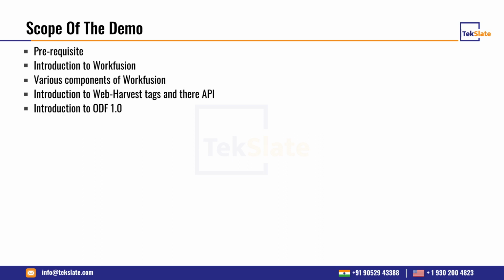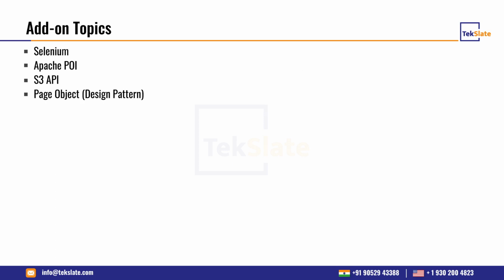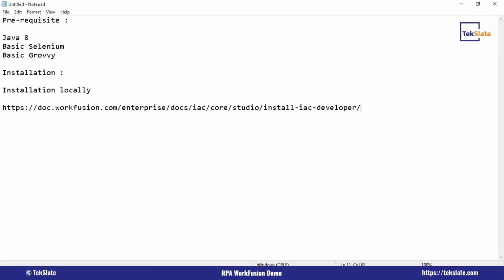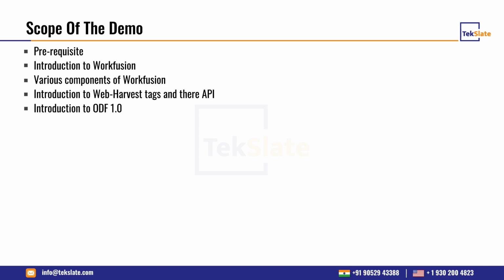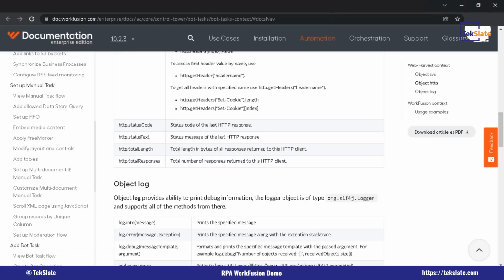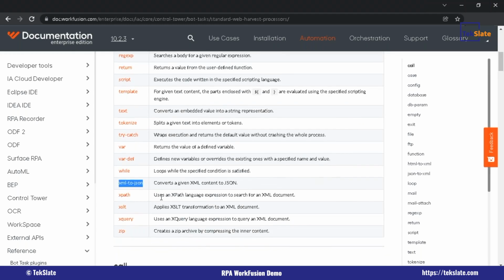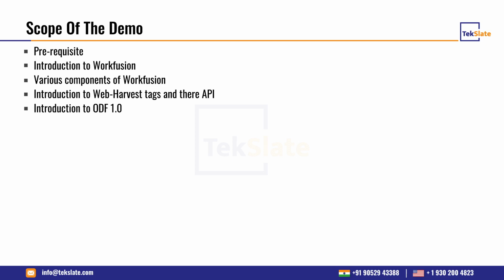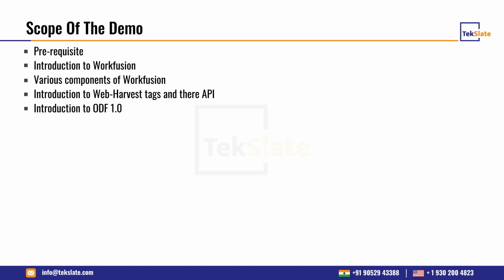RPA WorkFusion Training | RPA WorkFusionOnline Certification Course | RPA Workfusion Demo - TekSlate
This Tekslate Video on WorkFusion Training for both freshers and experienced will help you to know about Introduction to work fusion, Business Automation Overview, Web-harvest Components, etc. Our training will offer learners the ability to manage the entire work process more efficiently to develop their organizations. Students will get exposure as well to real-time projects on the industries within a wide range of business verticals.

Some of the Topics Discussed in this RPA WorkFusion Training:

0:00:00 Introduction to TekSlate
0:01:22 Scope of RPA WorkFusion
0:02:46 RPA WorkFusion Course Outline
0:07:02 Add-on Topics for RPA WorkFusion
0:07:39 Additional Course Resources
0:07:51 RPA WorkFusion Projects
0:09:09 RPA WorkFusion Lab Setup
0:09:59 Mock Interviews on RPA WorkFusion
0:10:09 RPA WorkFusion Certifications

🔵 Why Should You Learn RPA WorkFusion?

Most businesses these days start applying WorkFusion to their daily applications and having a certification on your side offering you bright prospects in most of the renowned world organizations. Whether you are a fresher or a working professional, you can improve your career in a lucrative and excellent way. The average salary of a certified WorkFusion professional is $175,945/year.

🔵 Job Roles for  RPA WorkFusion Professionals

✅ WorkFusion Interface
✅ Information Extraction Manual Task Implementation
✅ Bot Task & Machine Use
✅ Scripting & XML RPA Architecture

🚩 Skills Covered:

✅ RPA Experts
✅ End Users
✅ Analytics Professionals
✅ Any graduate is interested in a specific field.

🔑 KeyFeatures :

👉 24/7 Support.
👉 Real-life Projects.
👉 Get Certified.